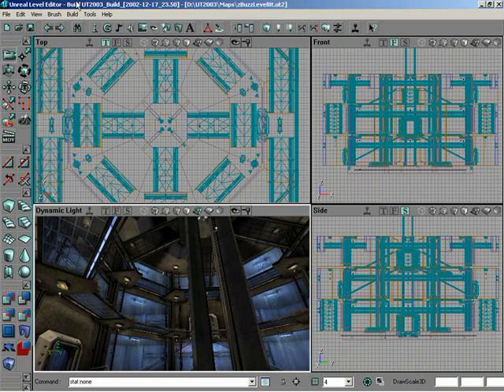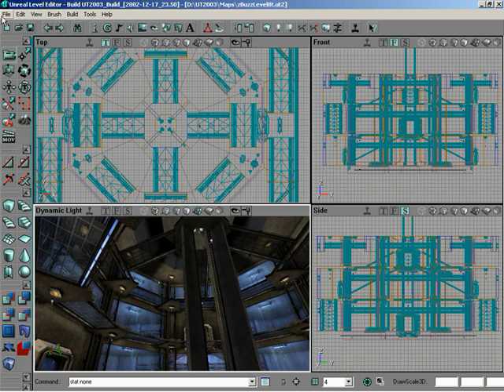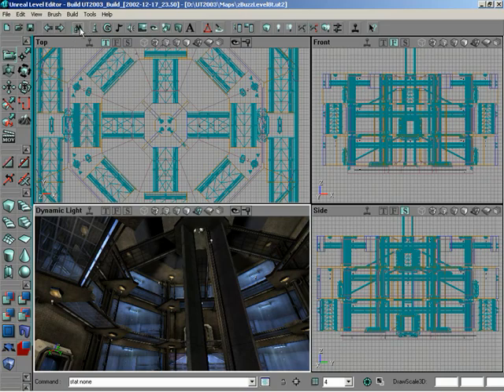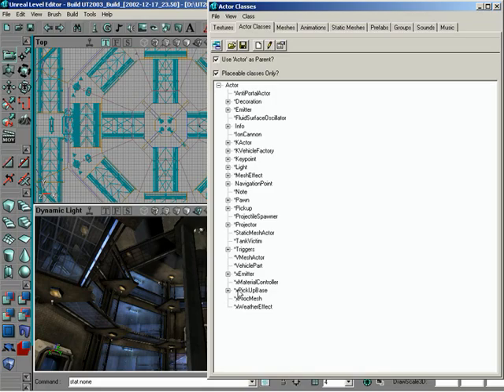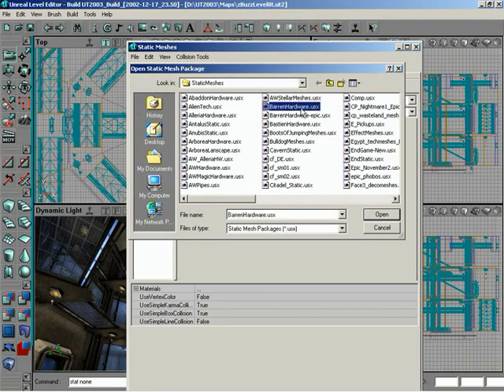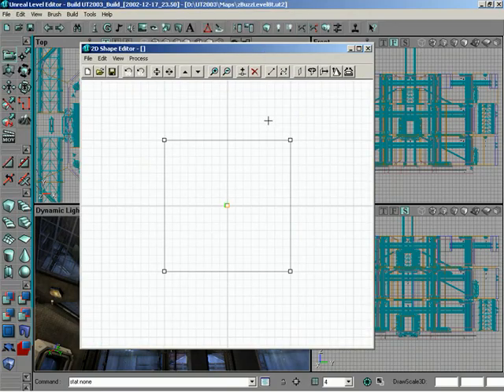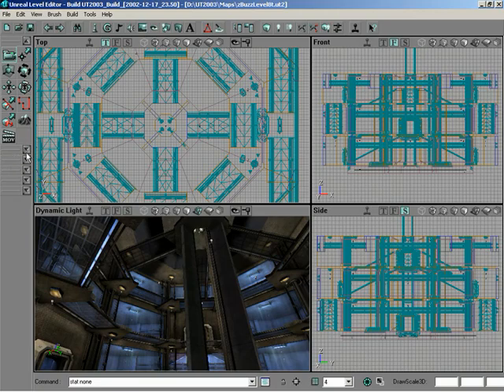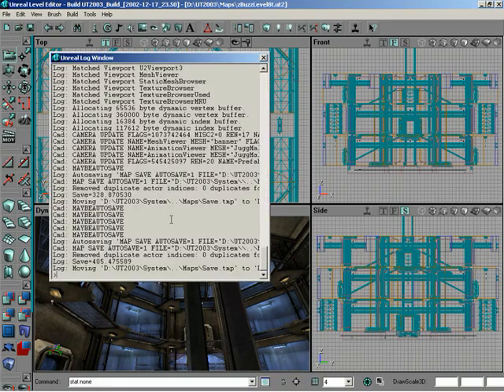Unreal Editor Tutorials #1 (UT 2004 Bonus Content) - Level Design 101 - Introduction